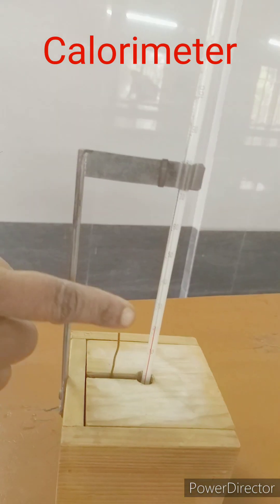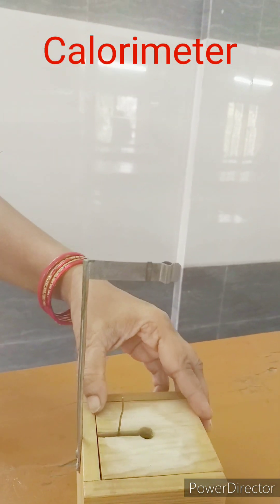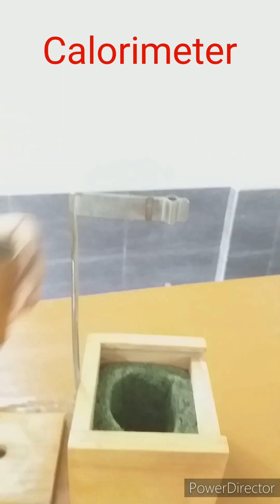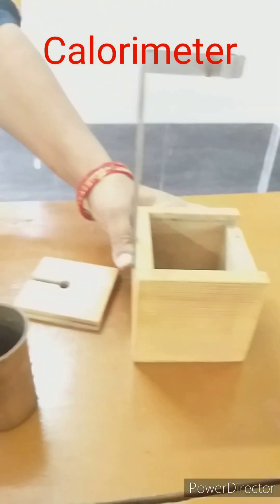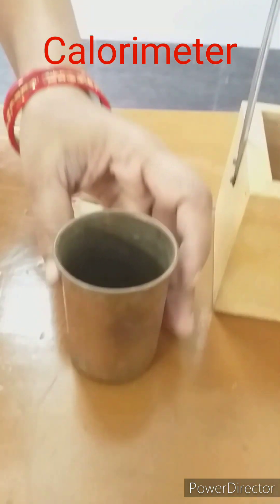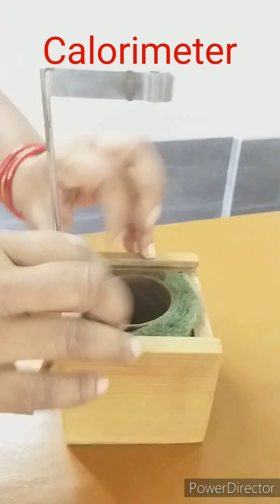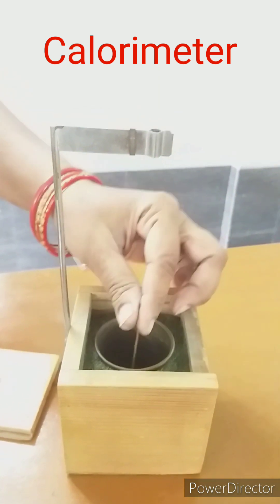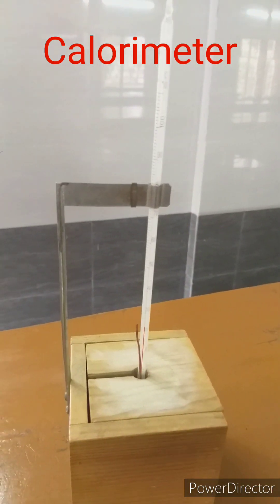Calorimeter || Class X physics ||Calorimetry